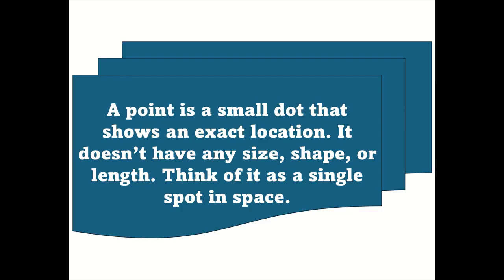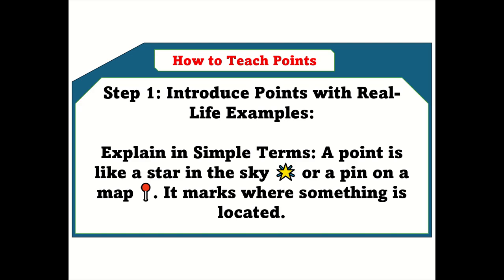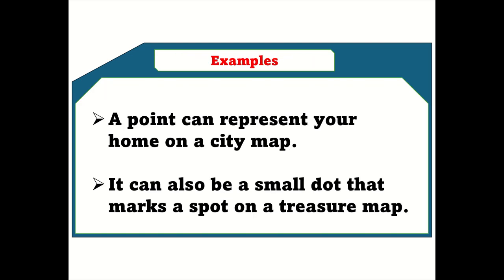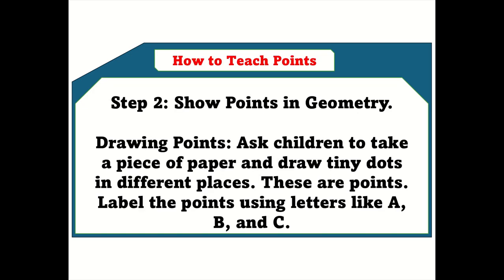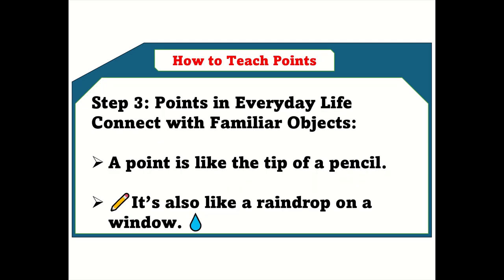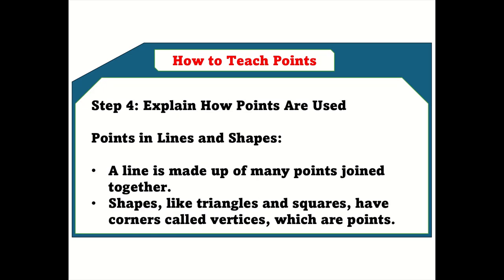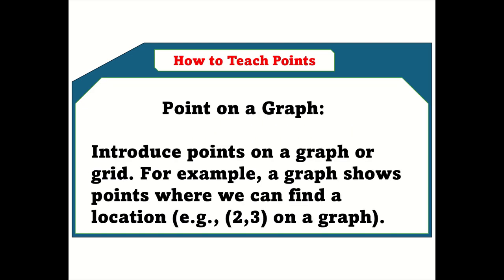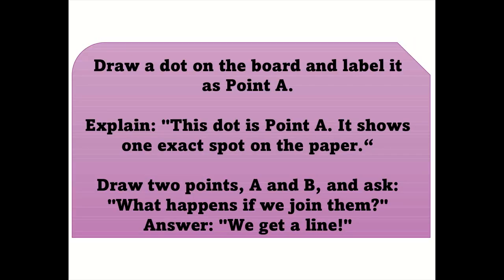🌟 What is a Point? 🌟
Welcome to a fun and simple explanation of points in geometry! A point is the most basic building block in math, but do you know what makes it so special? In this video, we’ll explore the magical world of points and learn how they mark exact locations in space.

🖍️ What You’ll Learn:

The definition of a point (hint: it’s just a dot!).
How points are used to create lines, shapes, and graphs.
Real-life examples of points, like stars in the sky or pins on a map.
Fun activities to help you understand and remember what points are!

📚 Perfect for Primary Students: This video uses easy language, engaging visuals, and relatable examples to make learning about points super fun and simple!

🎯 Why Watch?
If you’re curious about geometry or need help with your math homework, this video is perfect for you. Discover how something as small as a dot can unlock a whole new world of shapes and patterns!